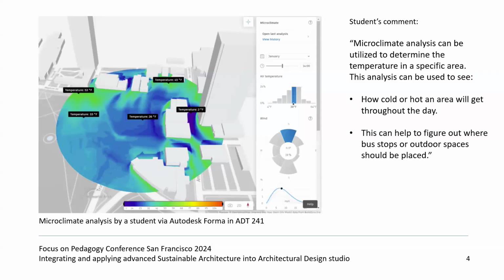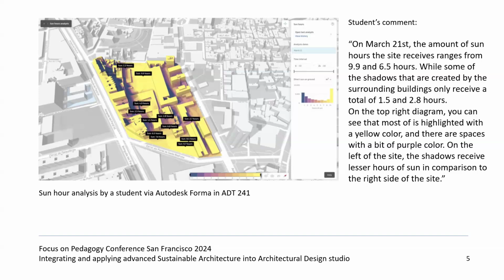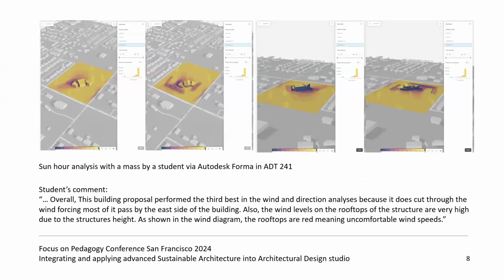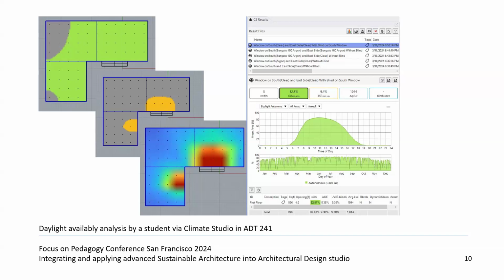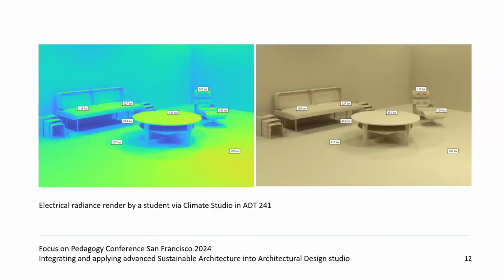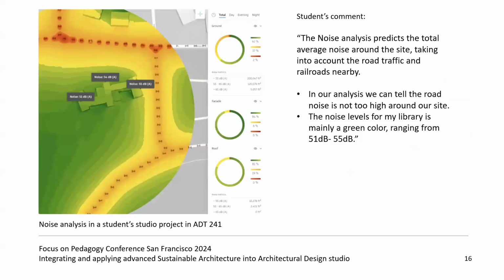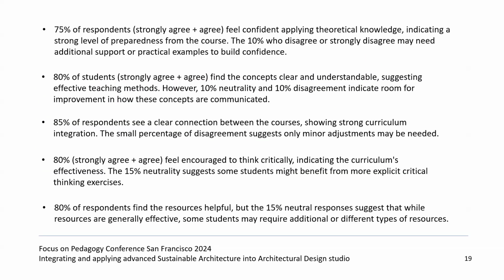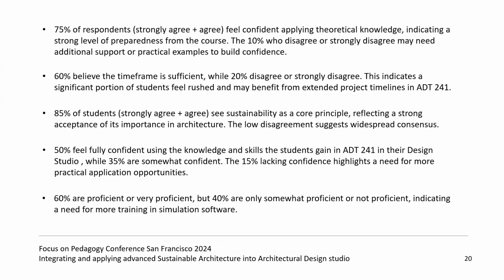San Francisco: M. Danesh et al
Integrating and applying advanced Sustainable Architecture into Architectural Design studio